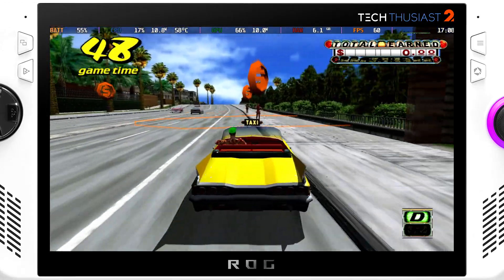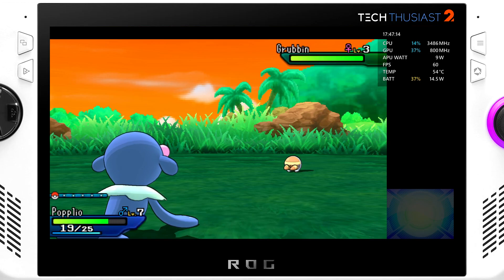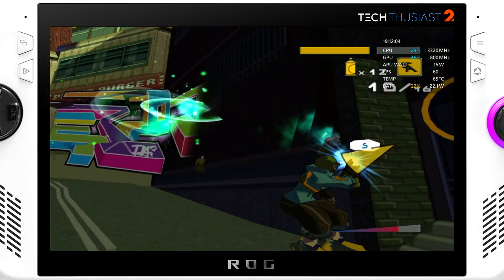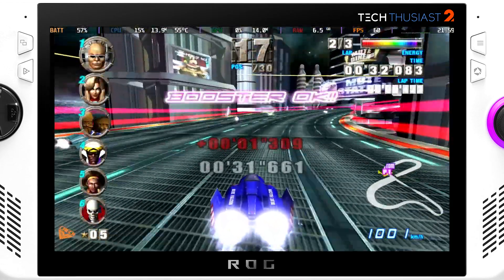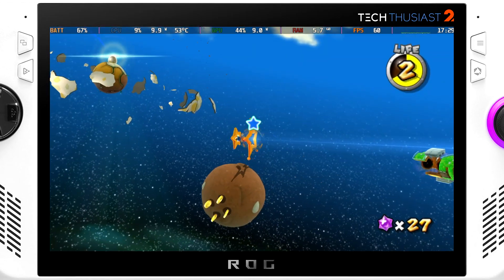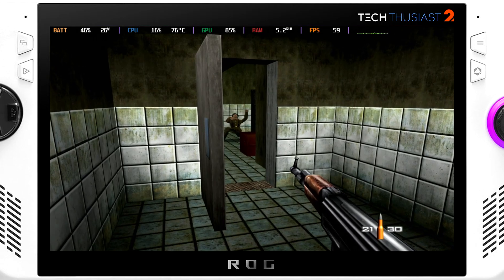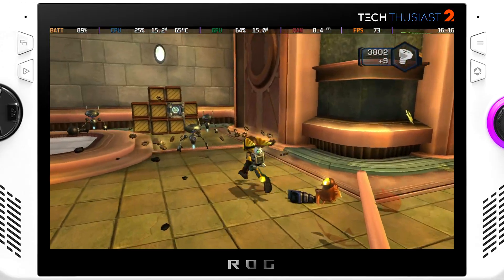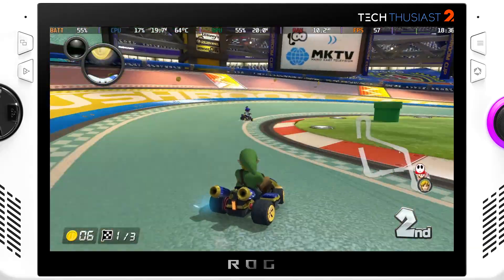Emulation On The Asus ROG Ally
Here is a quick emulation video on the ROG Ally. You can find more emulation videos on my 2nd channel